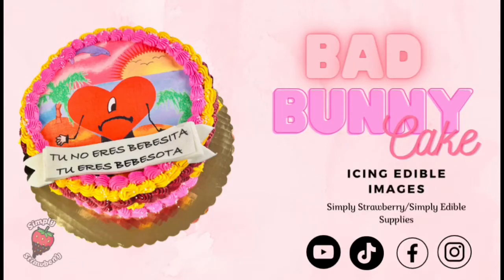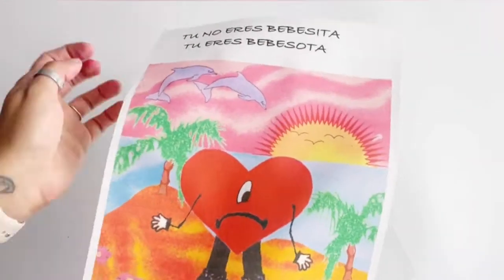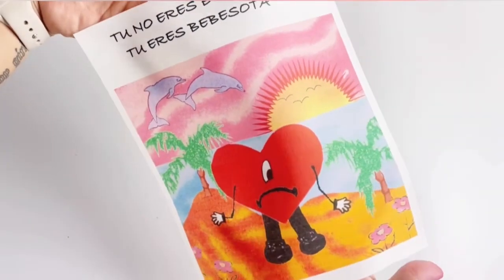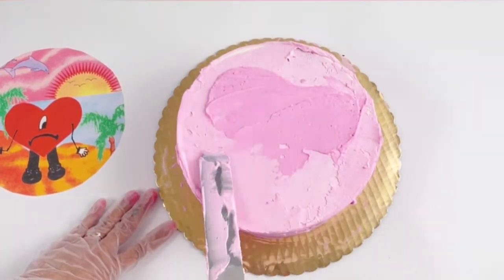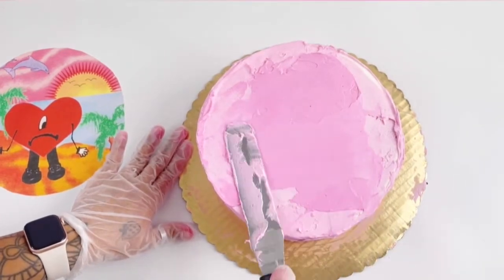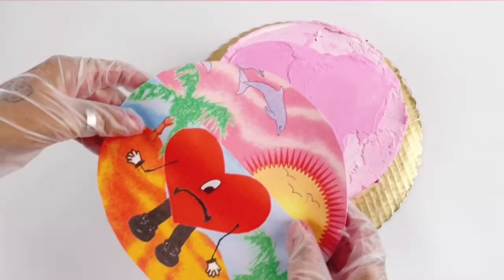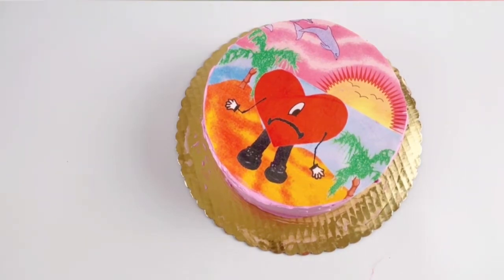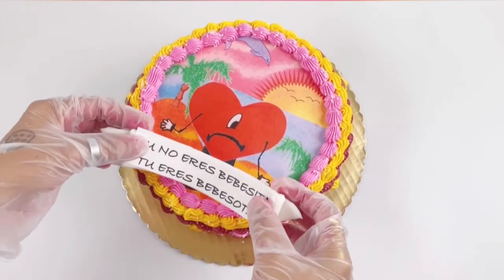Bad Bunny Cake (Icing Paper Tutorial)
Hello and welcome back to another video. We will be going over the application of an icing image on a buttercream cake. I will leave the link to my instagram/etsy where I sell edible images if anyone is interested. I will be making more videos soon so make sure to leave any questions/ comments down below.

Etsy(edible images)
Amazon store front